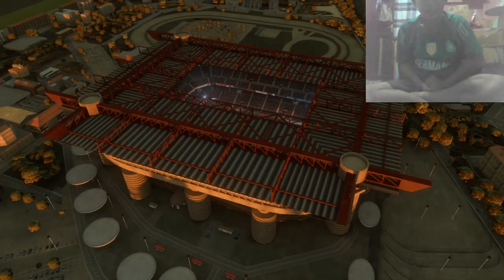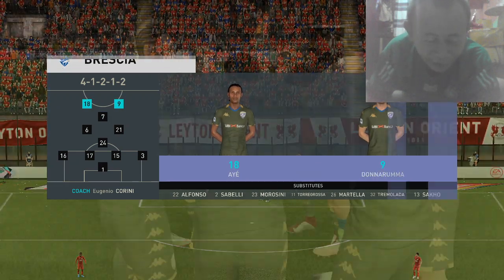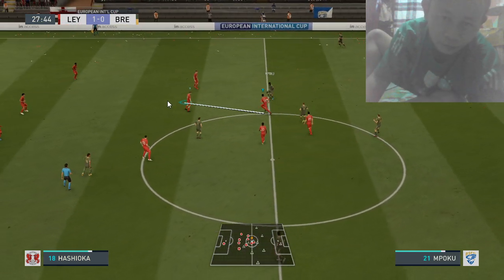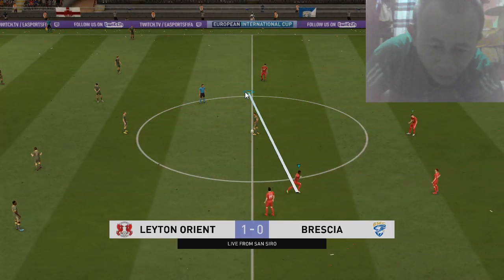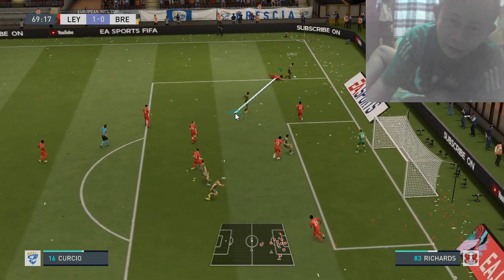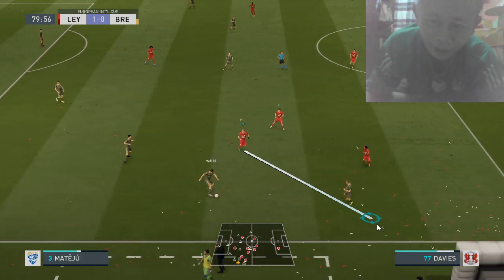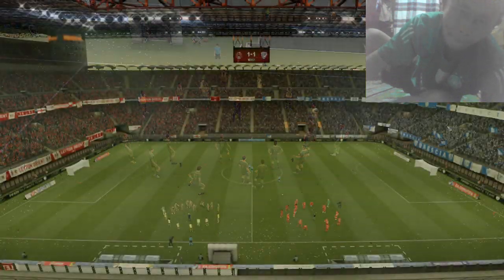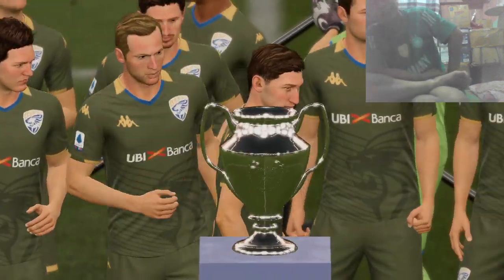EUROPEAN INTERNATIONAL CUP 2021 EIC FINAL AREA Brescia vs Leyton Orient 1881